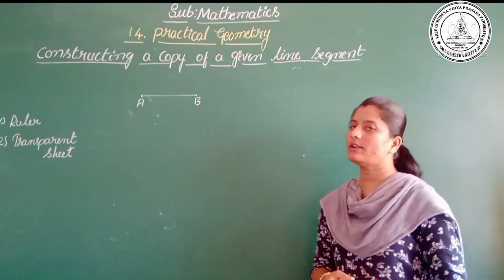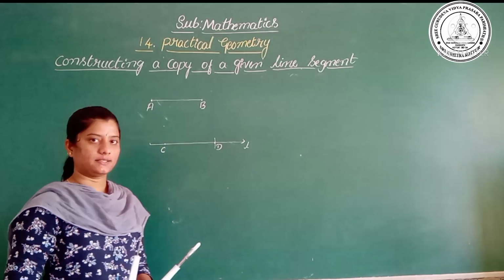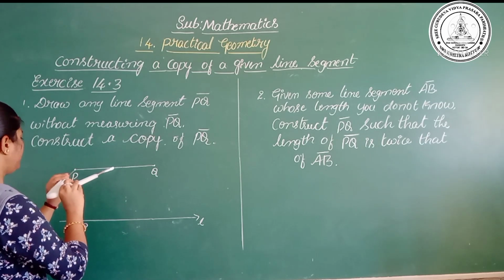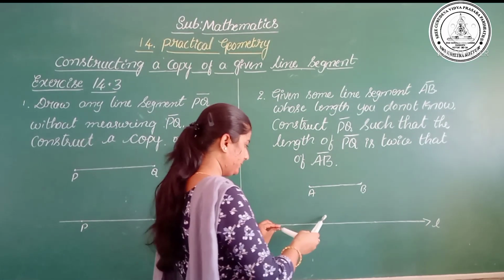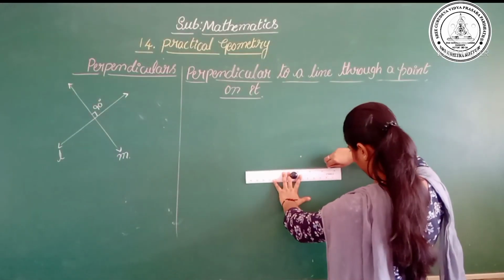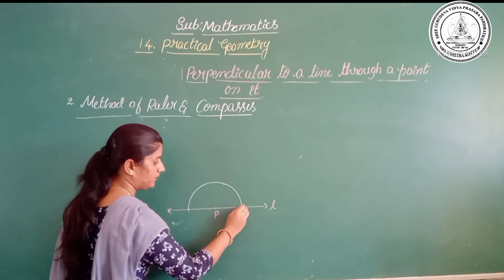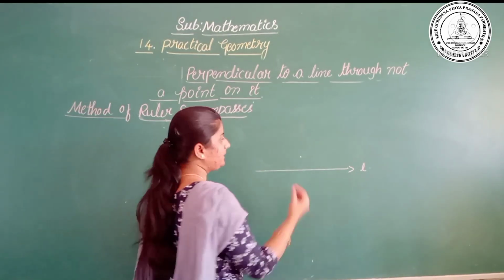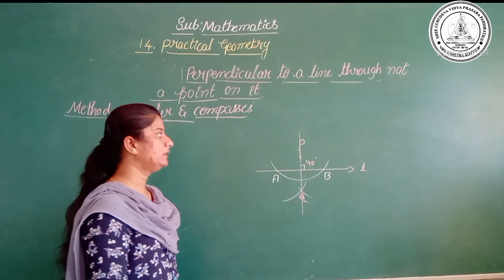6th sstandard maths chapter 14 part 3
6th sstandard maths chapter 14 part 3